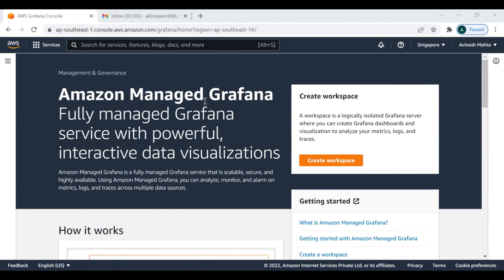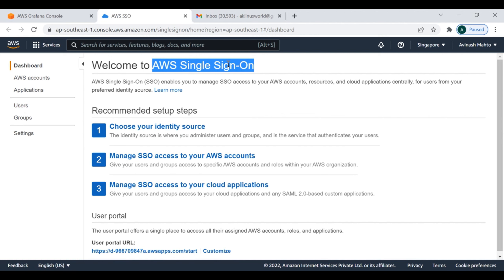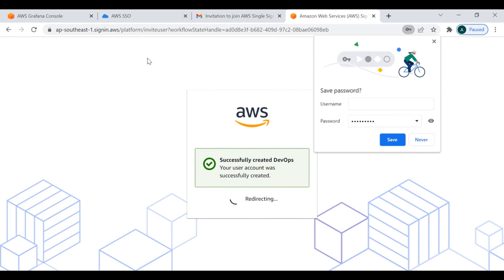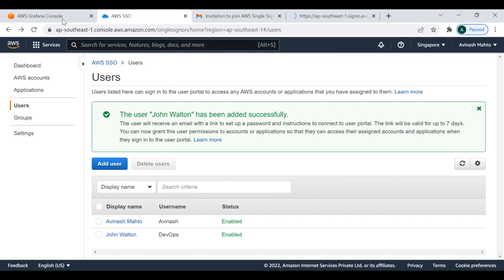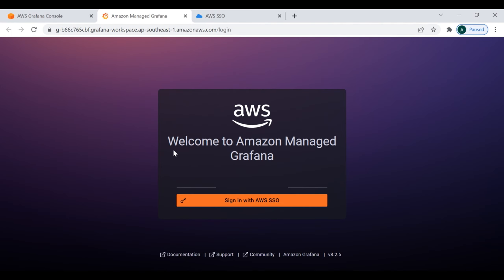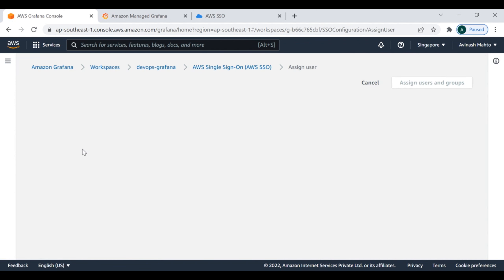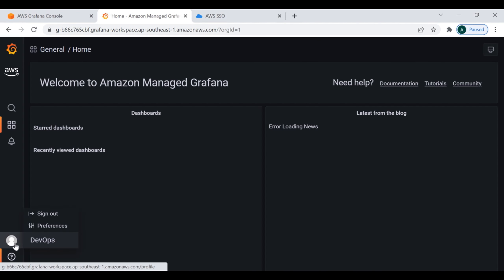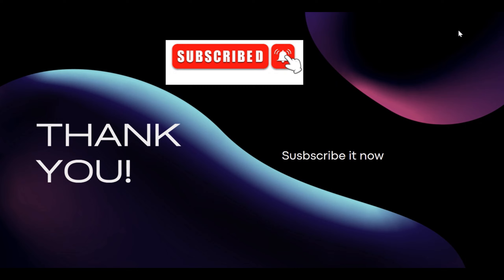How to setup Grafana & SSO in AWS Cloud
This tutorial helps you to setup AWS Grafana Service along with SSO authentication method.